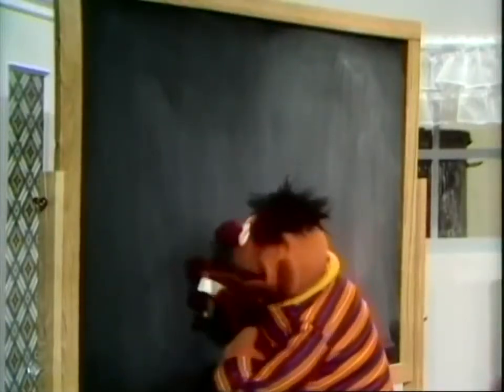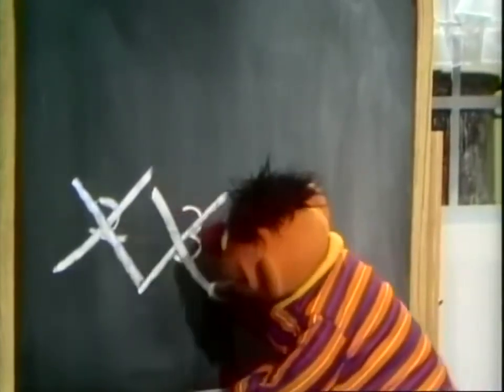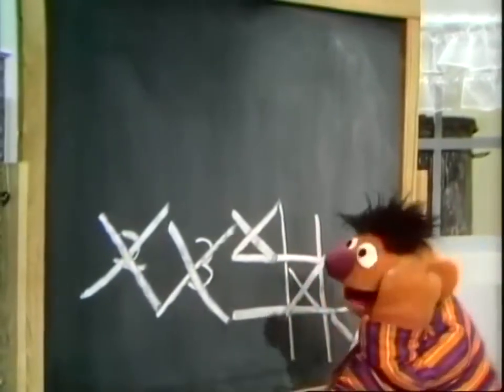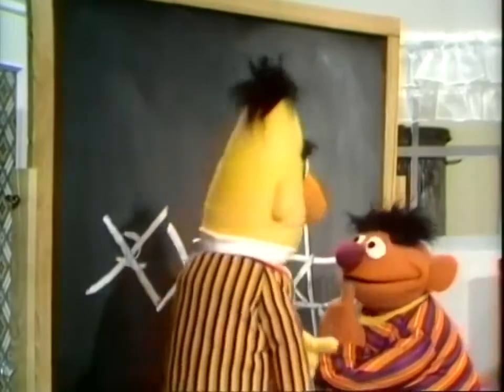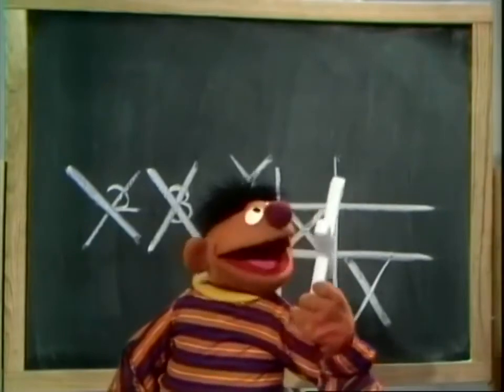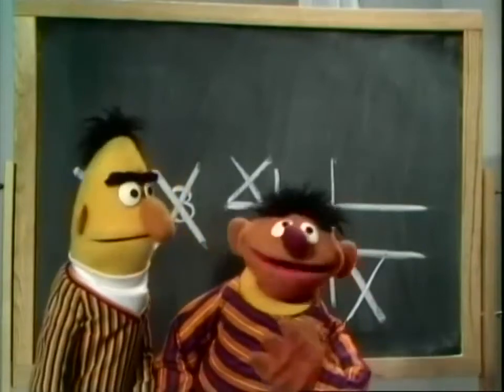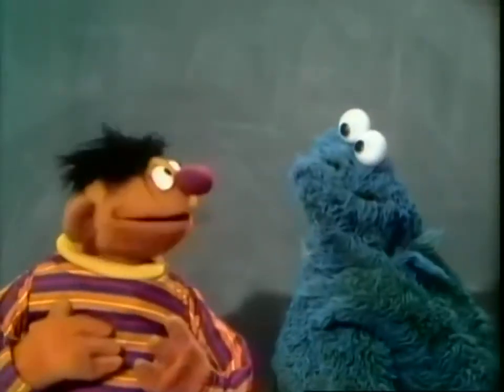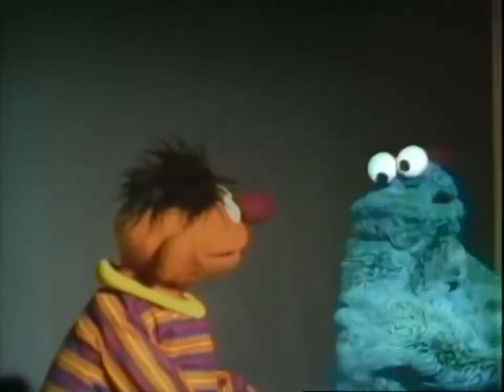Ernie's X Problem; Cookie Monster's Bacon and X; Ernie Erases Cookie Monster (5 parts)